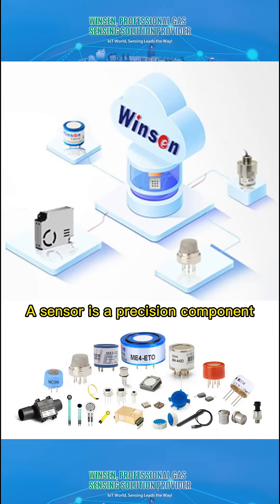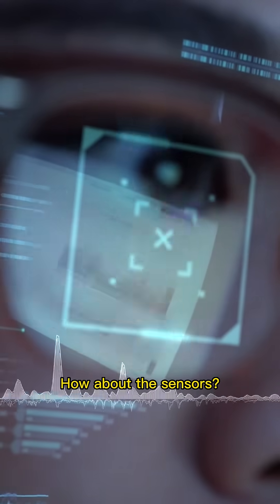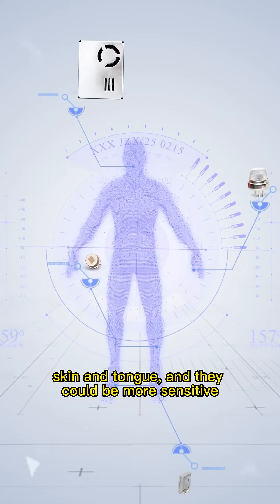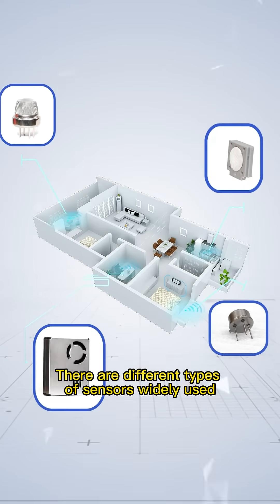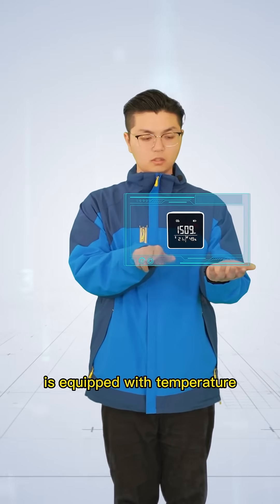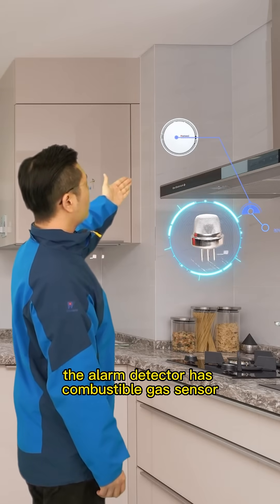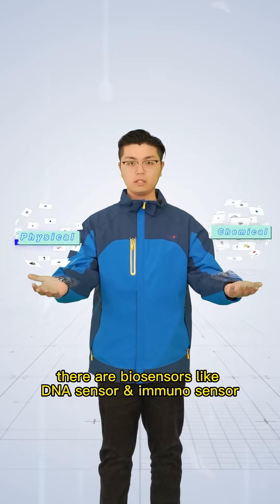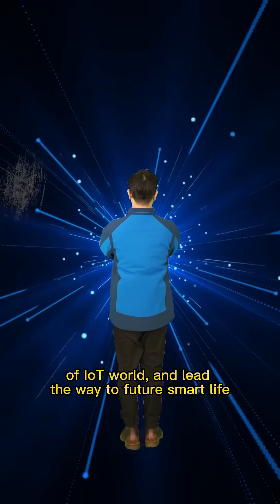What is a sensor?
What is a senors? What can sensors do for us?

Follow us for latest sensing technology!!!

Winsen’s sensor products cover total 8 categories and 200+ series capable to detect 300+ indicators, including gas sensor based on four principles of semiconductor, catalytic, electrochemical and infrared absorption, infrared detection sensor, MEMS sensor, pressure sensor, humidity sensor, flow sensor and water sensor, etc.